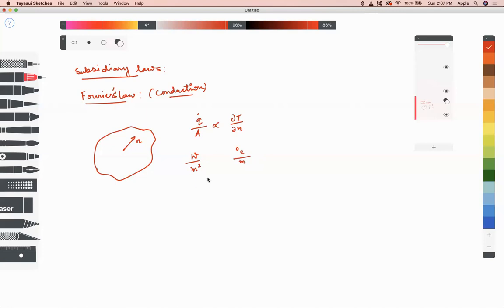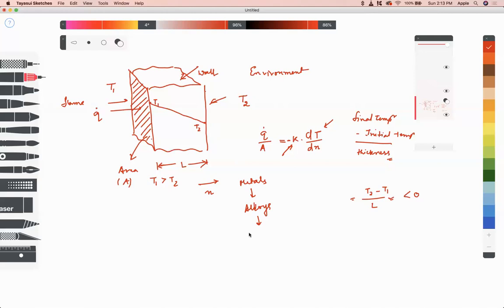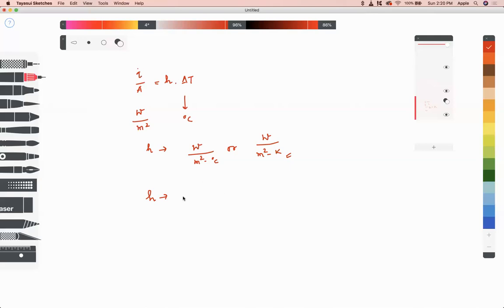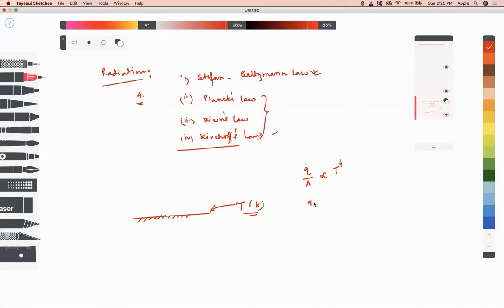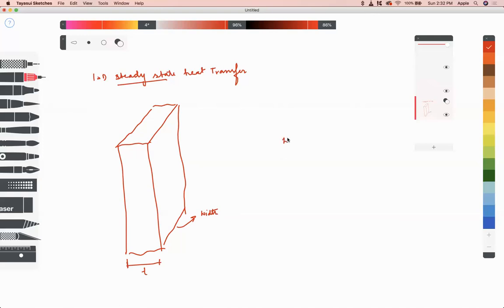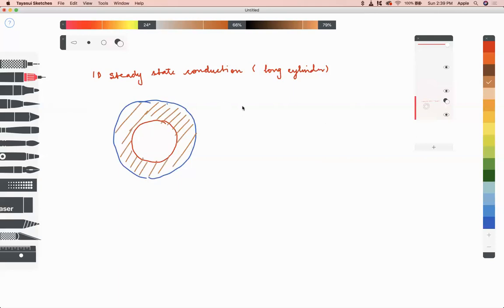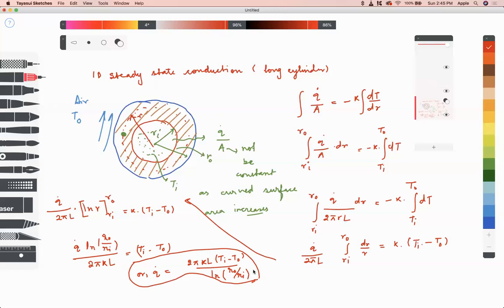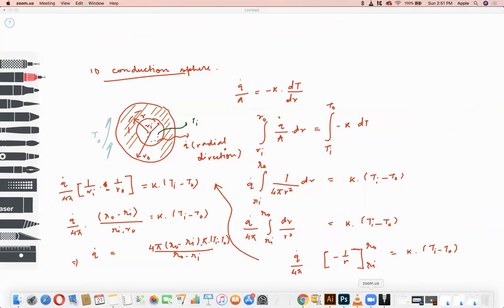FHT Module 1 Part 2